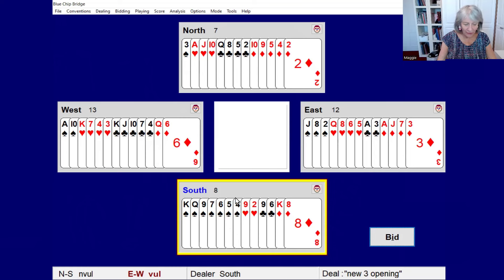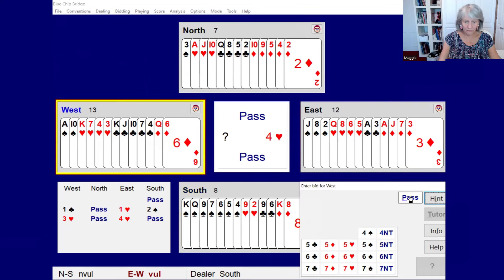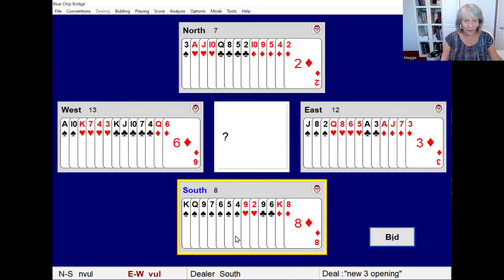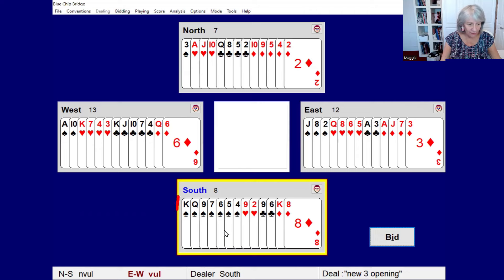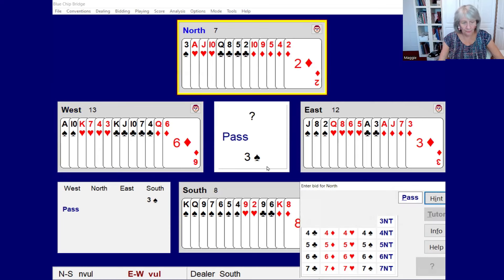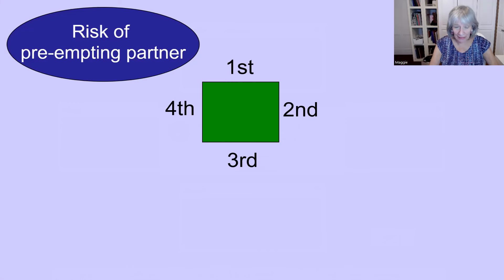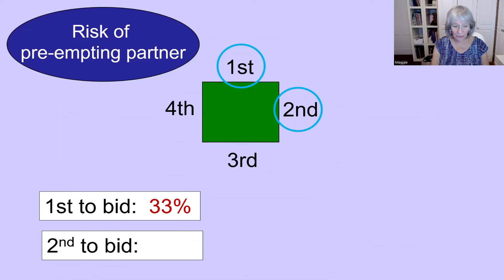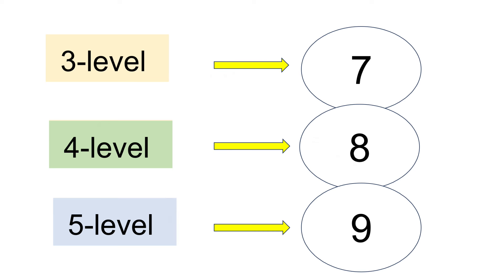3-level Pre-emptive Openings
A weak pre-emptive opening is a bid that is higher than the actual value of the hand. It is made on the first round of bidding and aims to take up bidding space and deter the opposition from entering the auction. It is made on a hand that has more potential for playing a contract than for defence. A 3-level suit opening bid shows a seven card suit with 2 honours in the suit. This also offers a good description of your hand to partner.